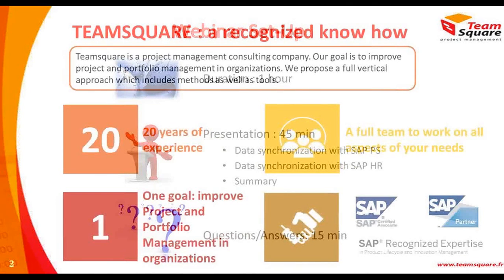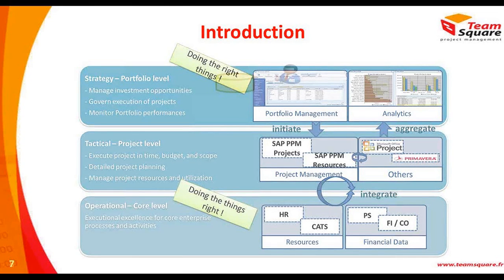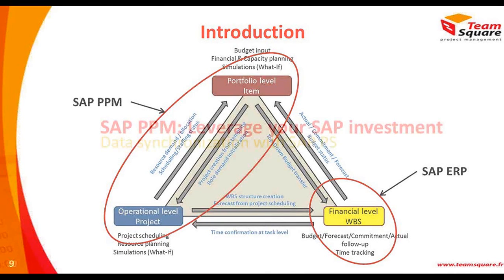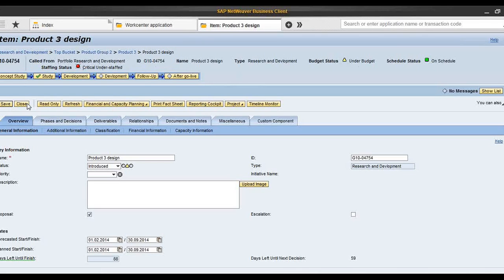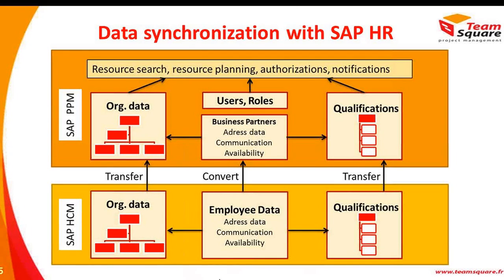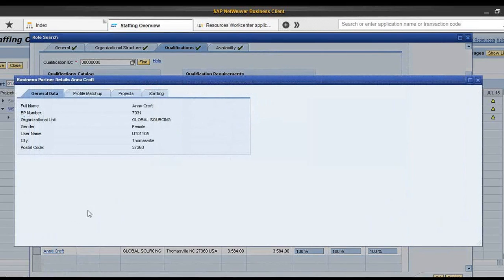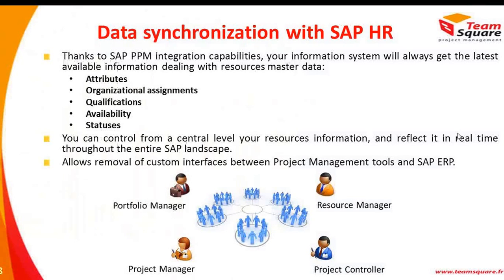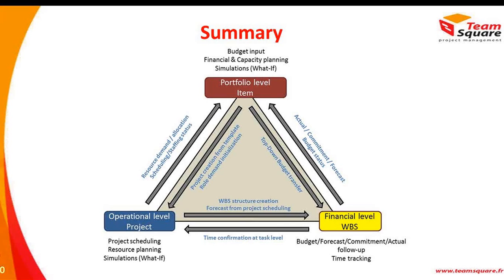SAP PPM: Leverage your SAP investment / Integration with SAP PS and HR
Manage your projects in one single and integrated system.
Controlling, finance, human resources and projects management can be done in several tools.
Consolidation, synchronization and information broadcast between those different tools have to be done through manual input or custom